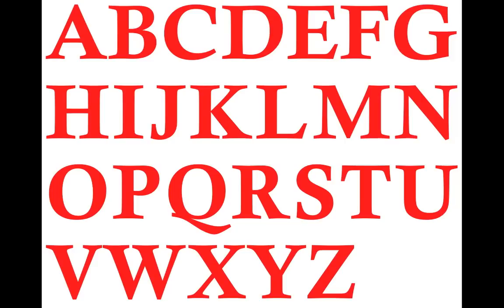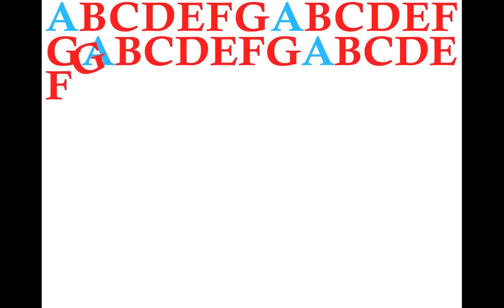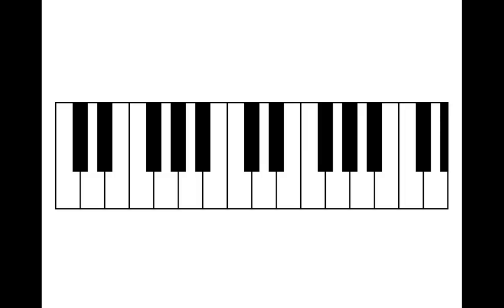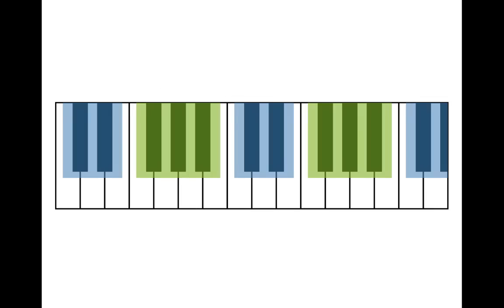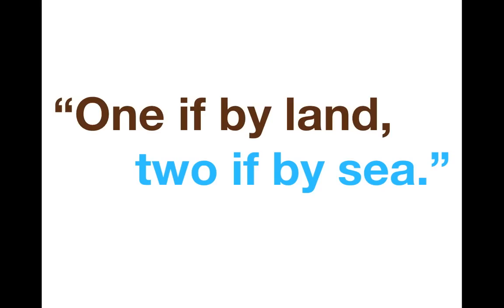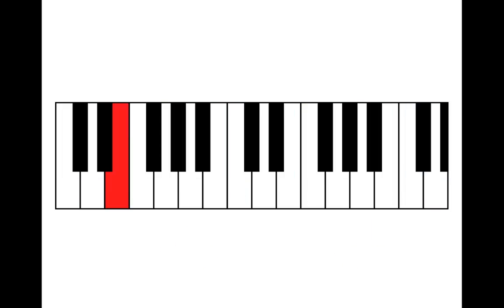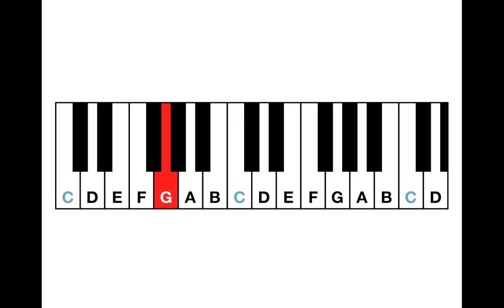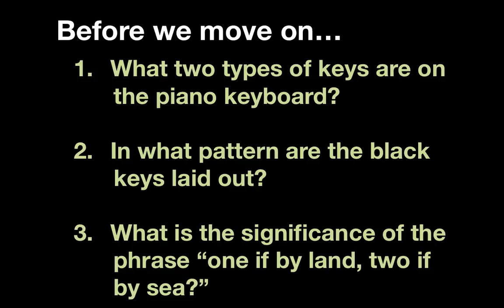Musical alphabet and white keys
An introduction to the seven letters of the musical alphabet and how they correspond to the white keys on the piano keyboard.